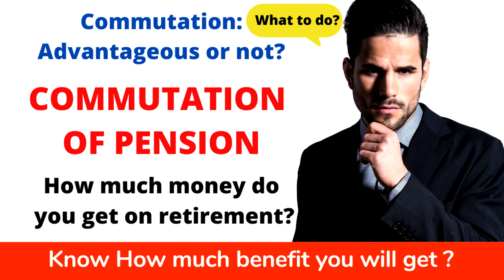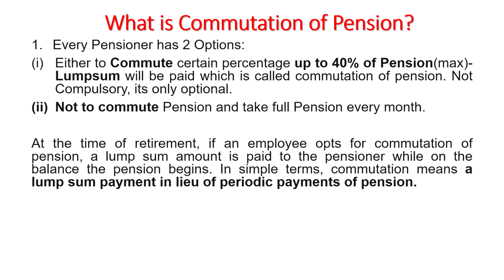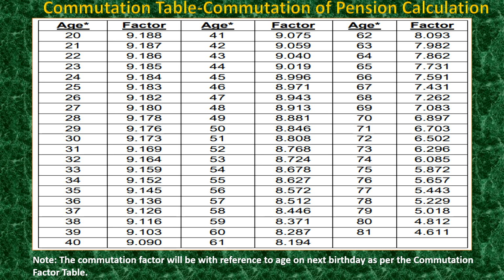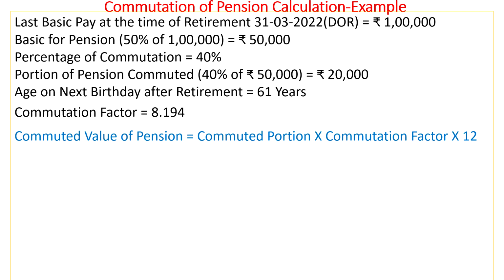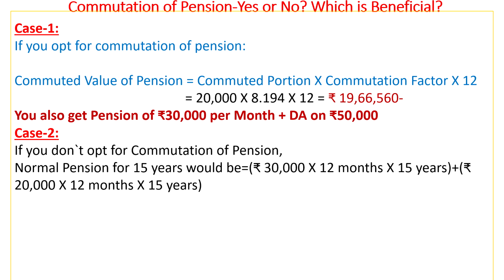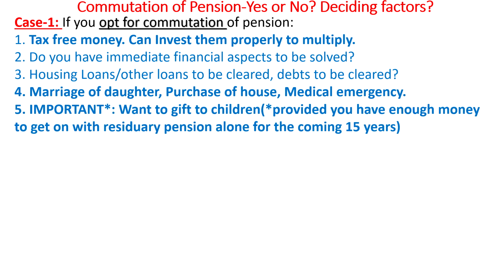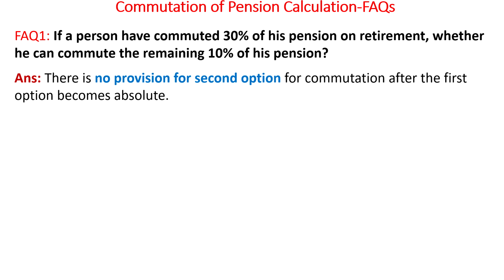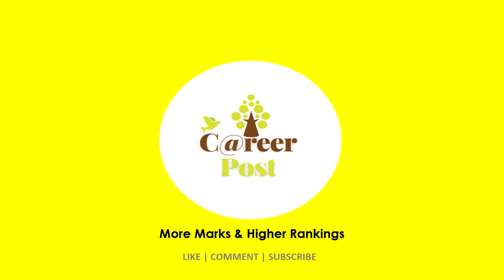COMMUTATION OF PENSION CALCULATION: COMMUTATION OF PENSION GOOD OR BAD? RULES: HOW MUCH DO YOU GET?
In this video conversation,  we are sharing Commutation of Pension Rules, what is commutation of pension, calculate commutation of pension, commutation of pension calculation, commutation on retirement, commutation of retirement benefits, etc.,

Hope this will be helpful to you. If you have any queries, please write in the comment section, they will be promptly replied to.

In this video, you will come to know in detail how commutation of pension calculation is made. What is commutation of pension ?
Commutation of pension for central govt employees is an important topic for IPO Exam, PS Group B Exam, AAO Exam.

Specifically, you will know whether commutation of pension good or bad in this video.
How to calculate commutation of pension? is detailed in the video for your convenience with examples.

In future, a video will be made on the commutation of pension calculation in Telugu.

The following aspects/topics  have been covered in the video:
1. Commutation of Pension Calculation, how much money do you get on retirement?
2. What is commutation of pension?
3. How to calculate the commutation of pension?
4. Commutation of pension calculation
5. What is the Commutation of pension importance?
6. What is a commutation table?
7. How to calculate the commutation of pension?
8. What is commutation of pension?
9. How to Calculate the commutation of pension easily?
10. How the Valuation of commutation of pension is made?
11. Who is eligible for Commutation of Pension?
12. What is the amount admissible under Commutation of Pension Rules
13. How Calculation of commutation amount w.r.t. Commutation factor table is made?
14. What is the Reduction of Pension on commutation as per Commutation rules?
15. What is commutation? How the payment of the difference in the commuted amount on revision of pension is paid?
16. Commutation lene ke fayde?
17. Is Commutation on retirement advantageous or not?
18. What are Commutation of retirement benefits?
19. After how many years restoration of commuted pension portion will be made?
20. What is a pension?
21. What are the conditions for commutation after the medical examination?
22. When does commutation become absolute?
23. Who can go for commutation without medical examination?